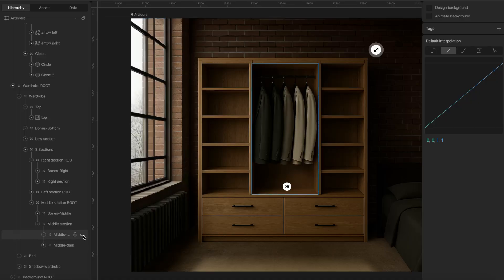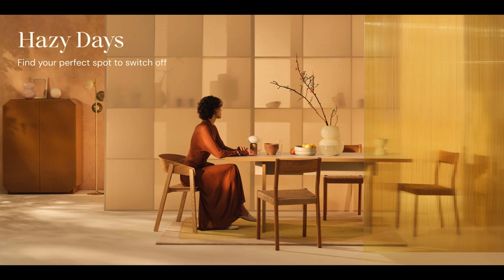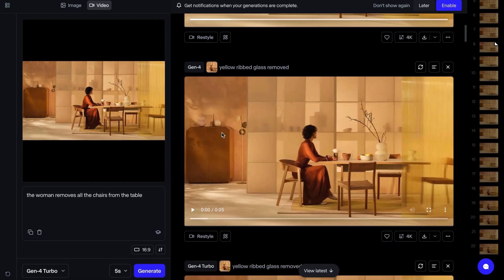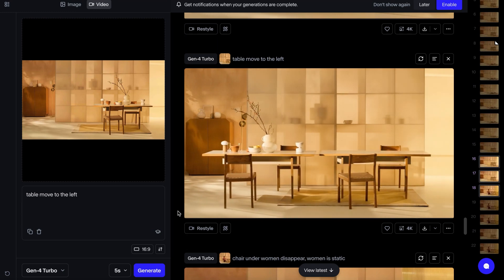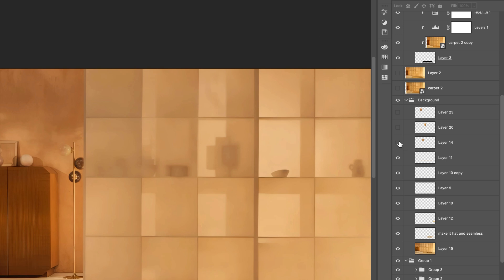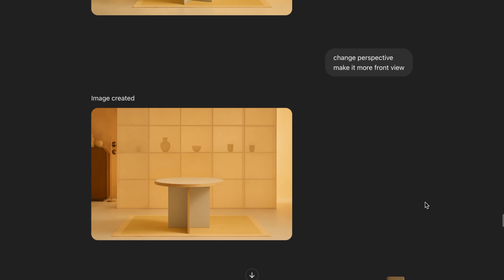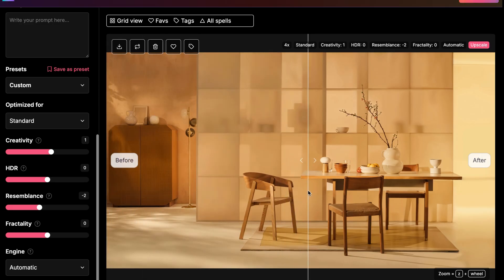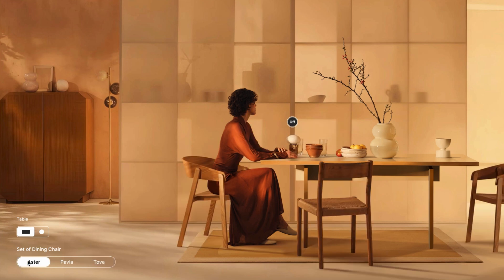How I Use AI to Create Raster Images for My Rive Projects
In this video, I share how I use AI tools like Runway, ChatGPT, and Magnific AI to prepare raster images for interactive scenes in Rive.

I covered vector and raster workflows. Vector is pretty straightforward, but raster raised new questions, like how to create consistent layered project with different states, especially without 3D skills.

It’s a creative, layered workflow that requires experimenting and combining tools.